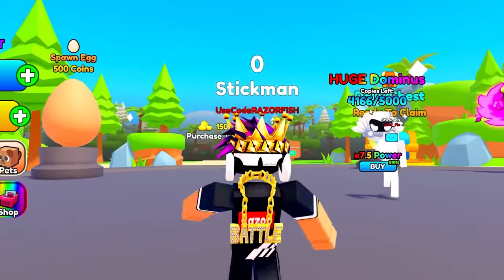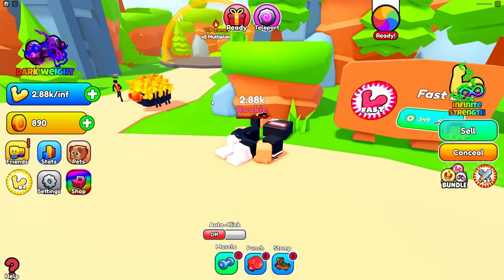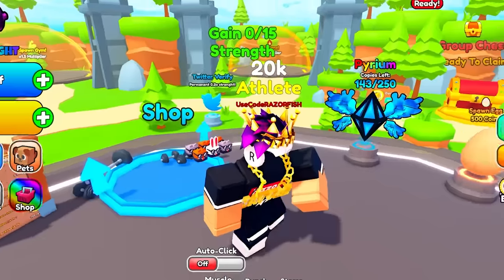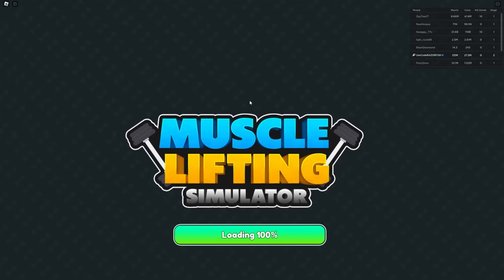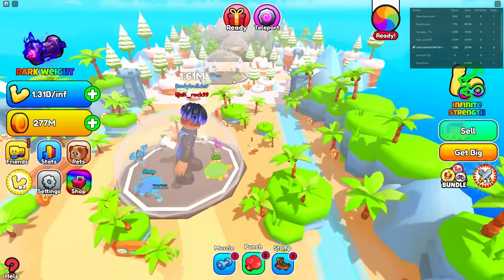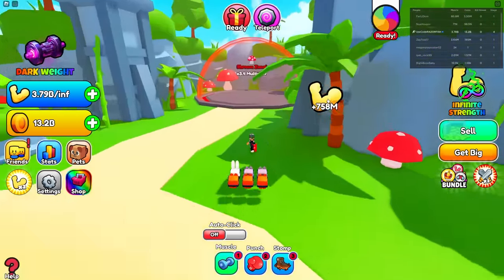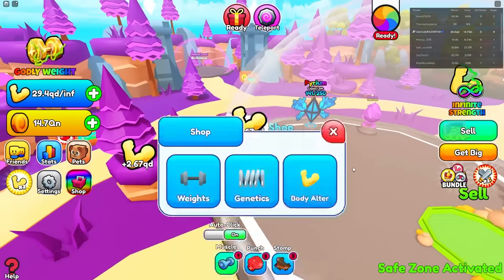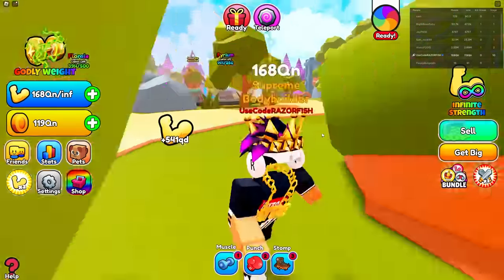I Got 9,579,632,894,169 MUSCLE And BECAME MAX SIZE in Roblox Muscle Simulator..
Social Medias:
Roblox User ► UseCodeRAZORFISH
                       ► RazorFishPengi
You Can Send It Here:
RazorFishGaming